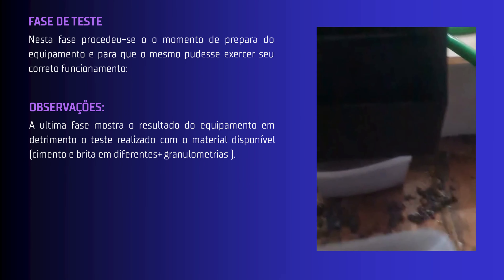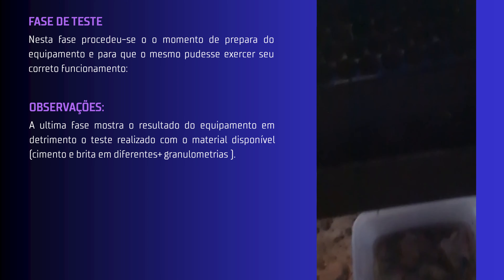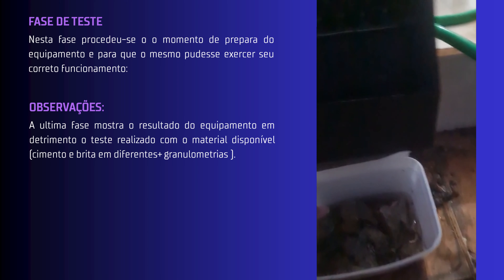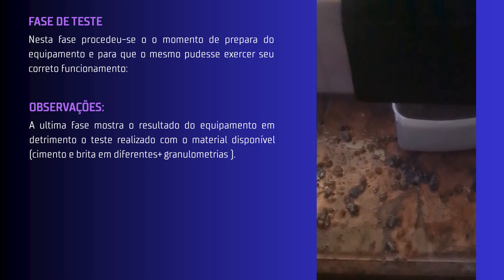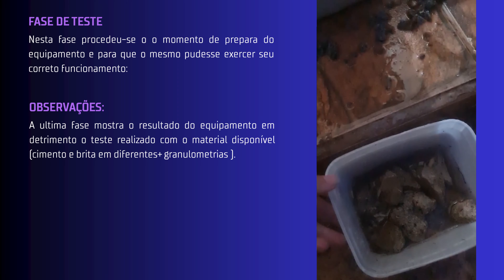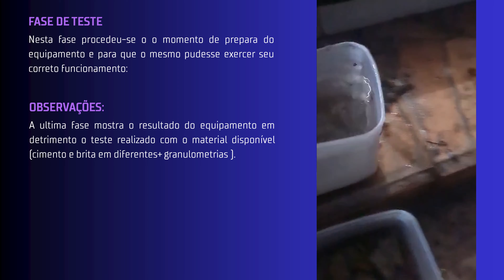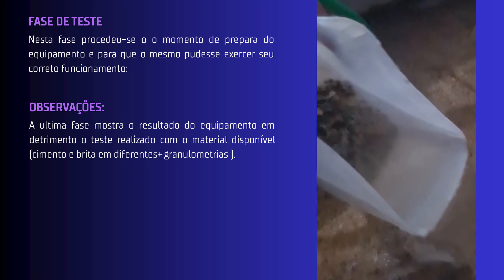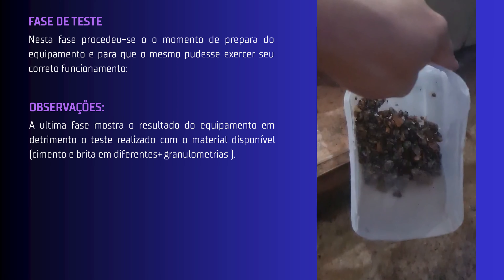Maquete de uma peneira DSM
Maquete de uma peneira DSM (Dutch State Mines) construída por discentes da turma de 2023/2 da disciplina FEA0015 Cominuição e classificação do curso de Engenharia de Minas da UFCAT.